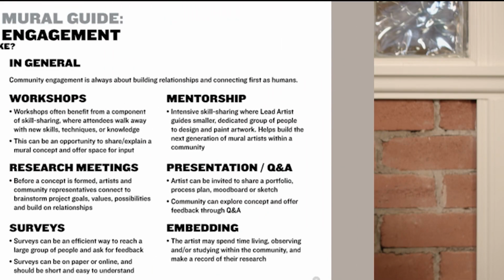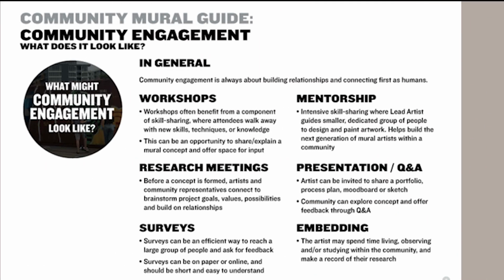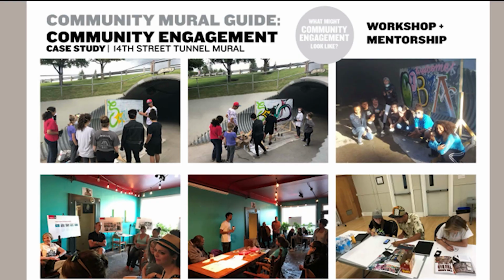Community Engagement | Public Art 101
This session is an exploration of why and how to engage the community in the public art process.

Public Art 101 is a free 10-part online learning series designed to support artists, community groups and organizers in exploring and developing public art projects. This self-paced, on-demand program provides long-term access to public art education while equipping participants with practical tools and knowledge.

The series offers a high-level overview of the unique needs and best practices in the public art sector. Each module focuses on a key stage of the process — from budgeting, artist contracting and community engagement, to fabrication, installation and long-term care. Alongside video presentations by Dawn van de Schoot, the series integrates project examples from the City of Calgary and Calgary Arts Development, interviews with artists and administrators, slide presentations, downloadable resources and transcripts.

By combining professional insights with accessible resources, Public Art 101 helps artists interested in transitioning their practice into public art and supports communities in planning and initiating their own projects. This new series builds on a series of in-person workshops offered as part of a pilot project in 2024.